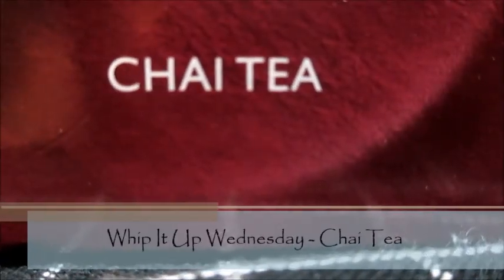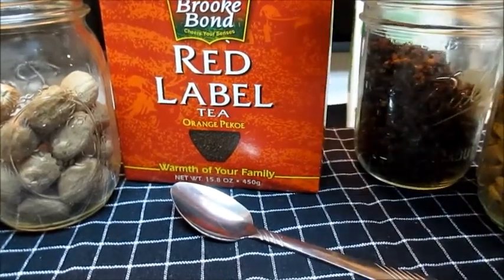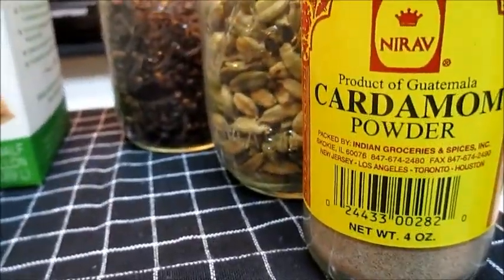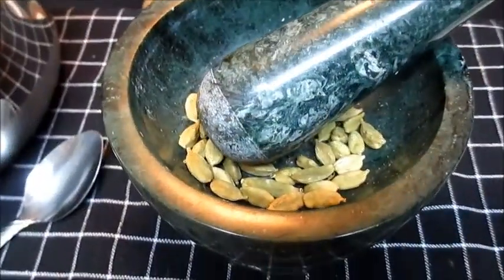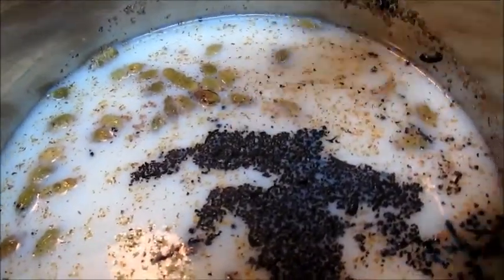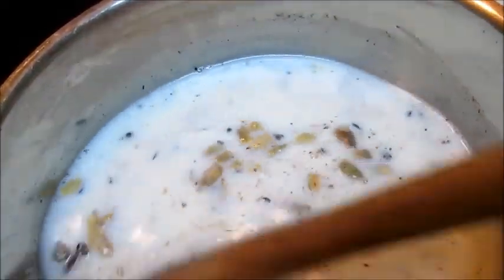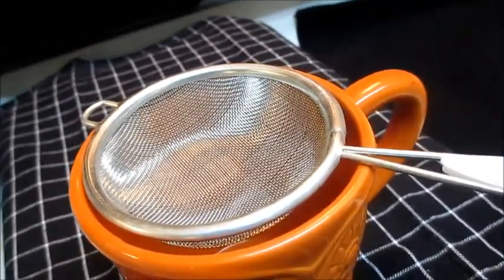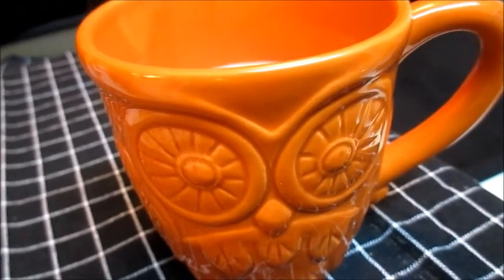In Beverly's Kitchen - Whip It Up Wednesday (Chai Tea)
What is this video about: Today, I show you a basic recipe for Chai Tea. I have used this for years and just love it during the colder months, as a treat! It is also great for breakfast... Sooooo simple you will just have to try it!

Ingredients for this recipe:
2 C milk of choice
4 t Red Label Black Tea
1 t sugar
1 t pepper corn (optional)
1 t cloves
1 t nutmeg
1/2 t ginger (optional)
2 t Cardamom pods

Pinterest: (Follow my "Project 365 Pic a Day - Foodie Board")

Address:
My mailing address is listed below - I would love to hear from you and will return your correspondence:
Beverly Stephens 8190-A Beechmont Ave # 107 Cincinnati, OH 45255